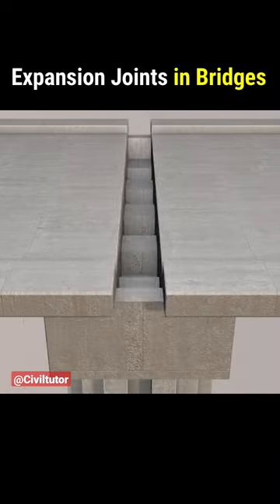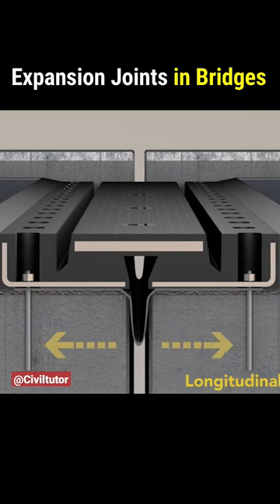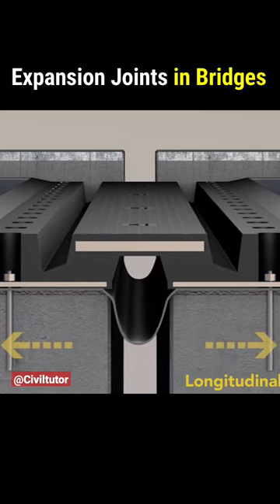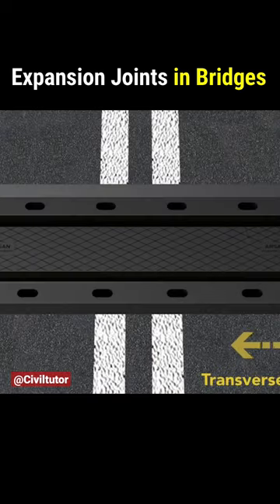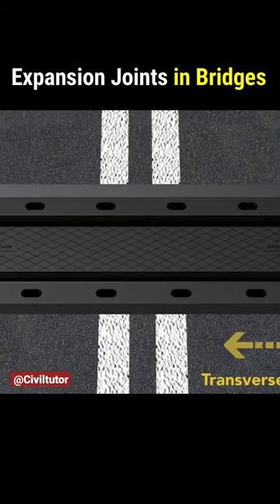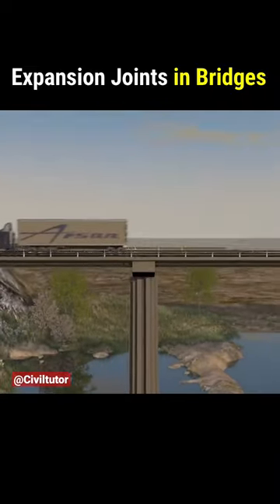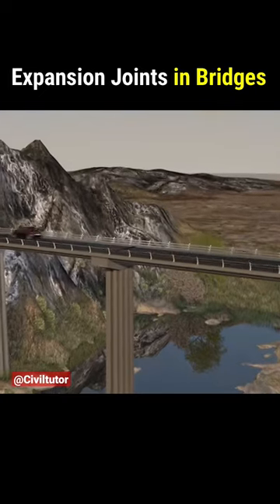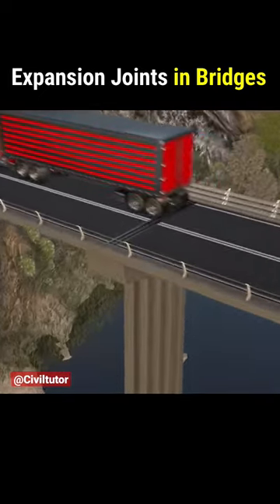Expansion joints in bridges | Why do we provide expansion joints? | 3D animation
Why do we provide expansion joints in bridges?
Thermal expansion in bridges
Bridge design